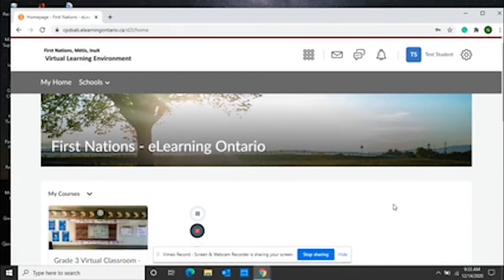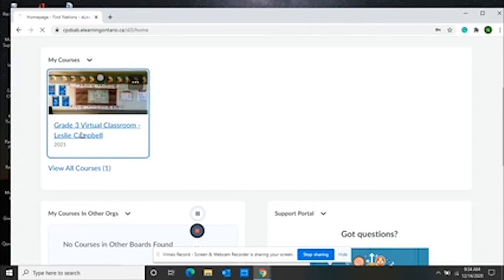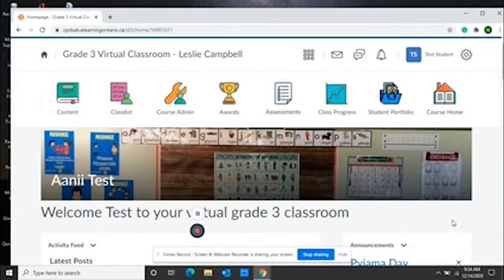Logging into Brightspace